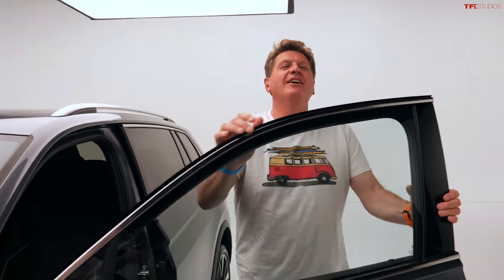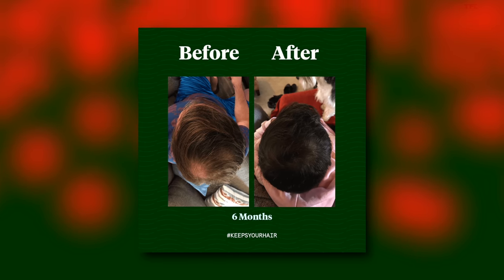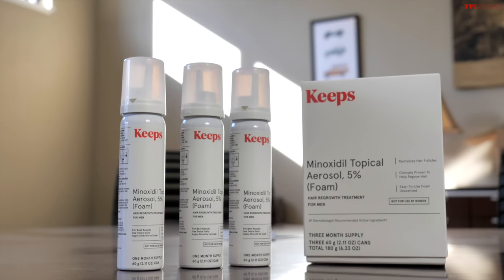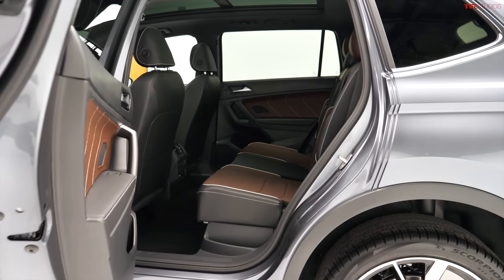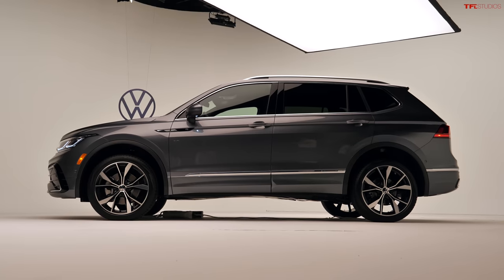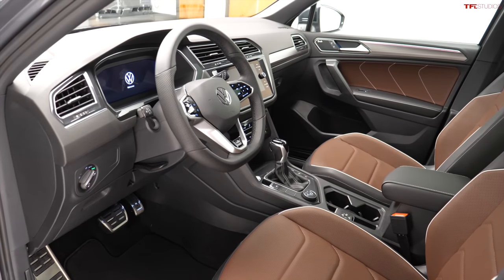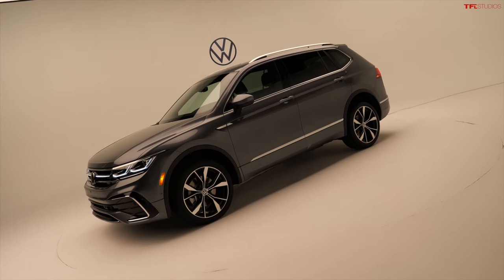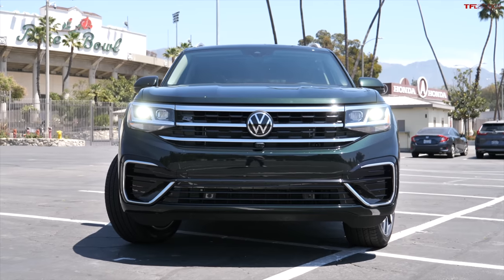GLOBAL DEBUT: Volkswagen Reveals The New, U.S.-Spec Tiguan — Here's Everything That’s New!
) Roman takes a look at the new 2022 Volkswagen Tiguan — the long-wheelbase version that will ultimately make it to the U.S. market this fall. Here's what you need to know about it!